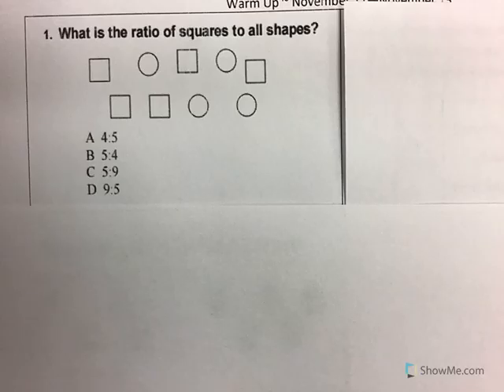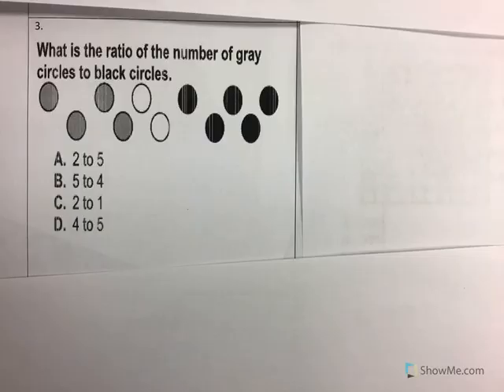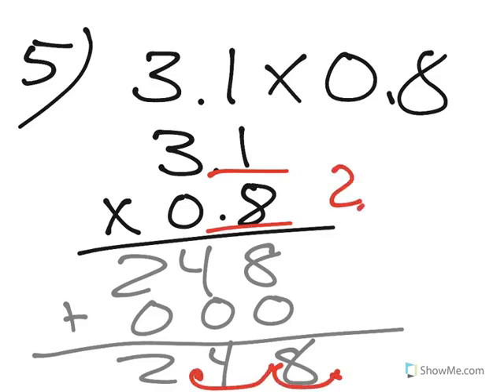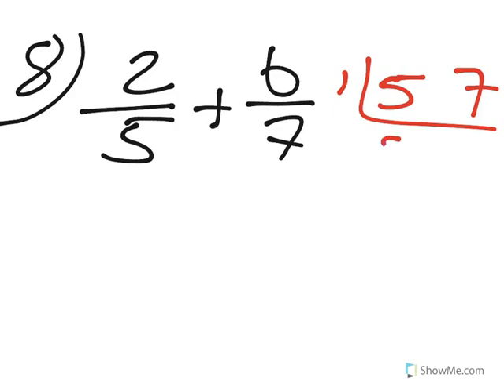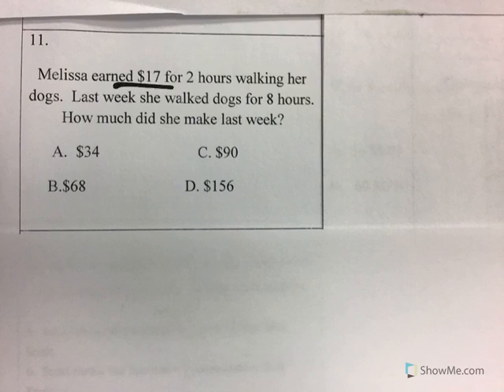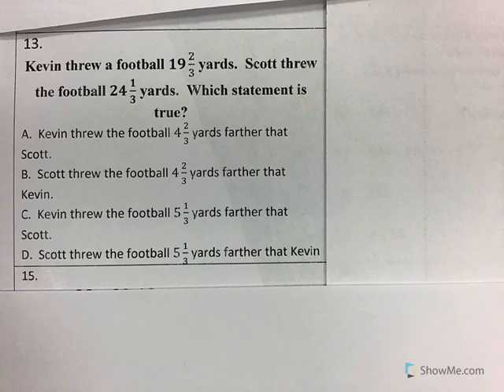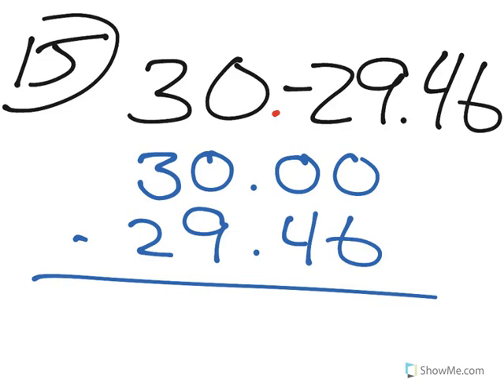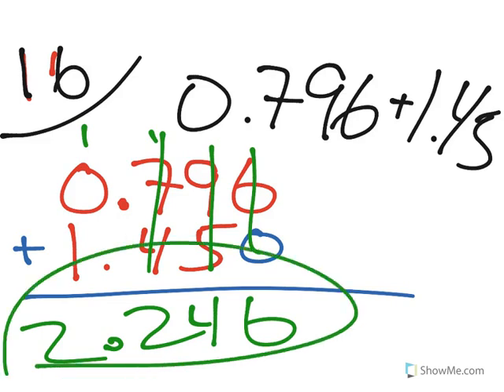warm up week 10